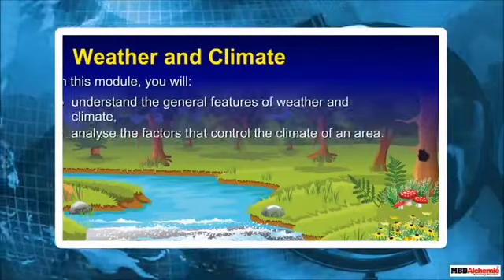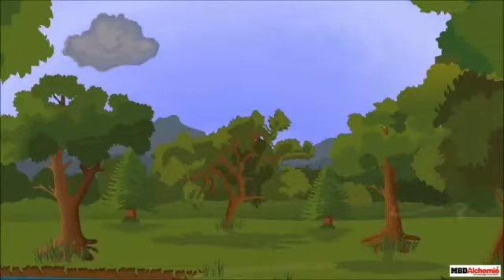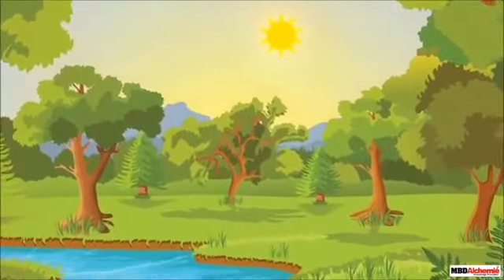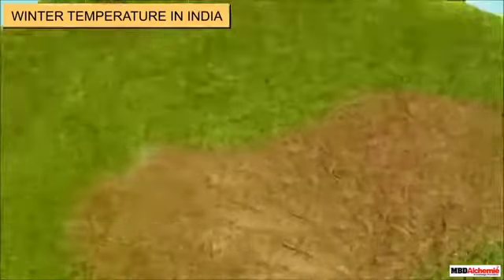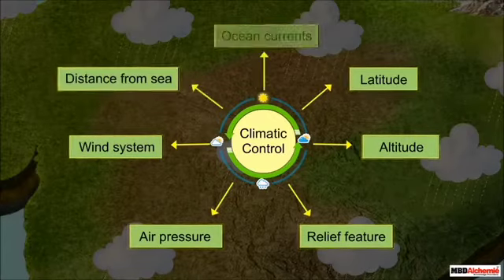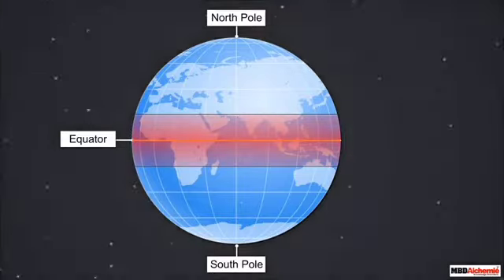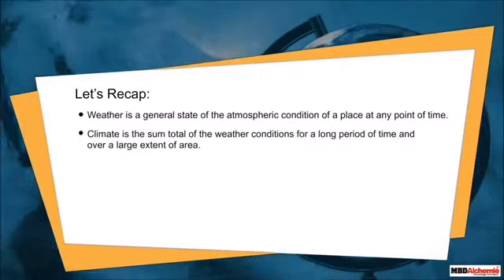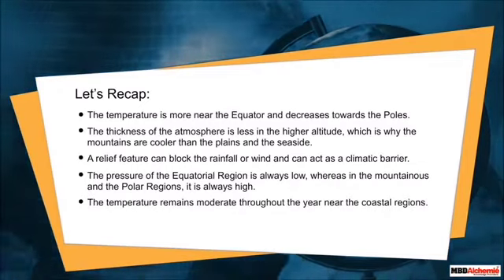CLIMATE , CLASS IX, SOCIAL SCIENCE (GEOGRAPHY)